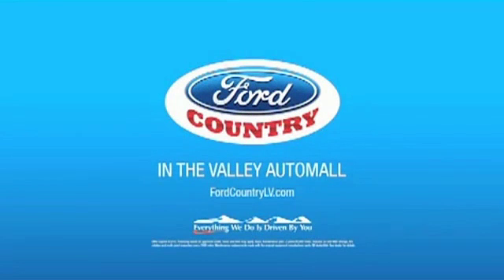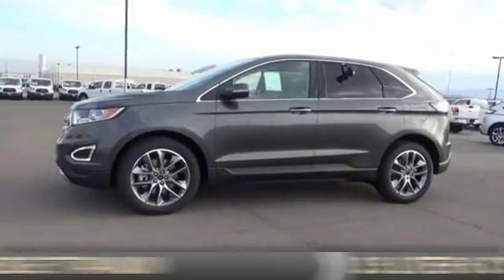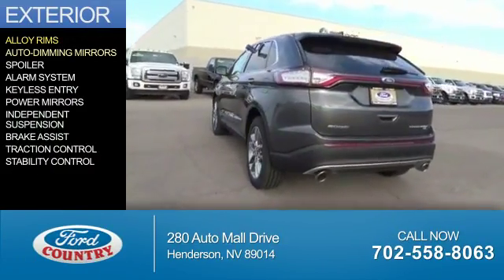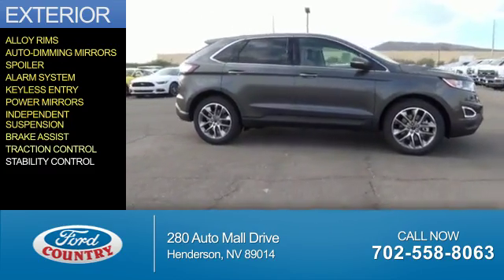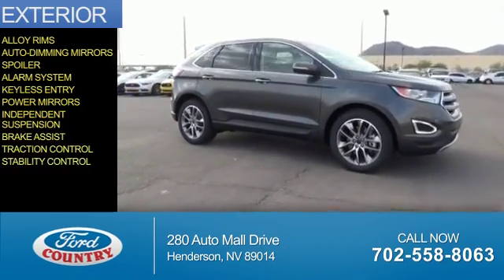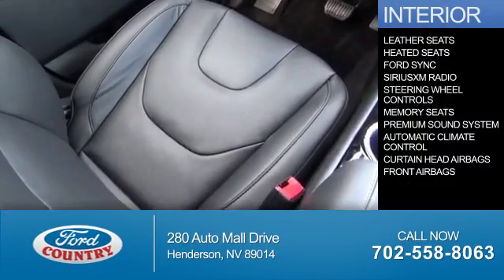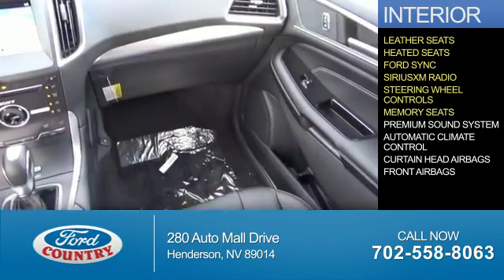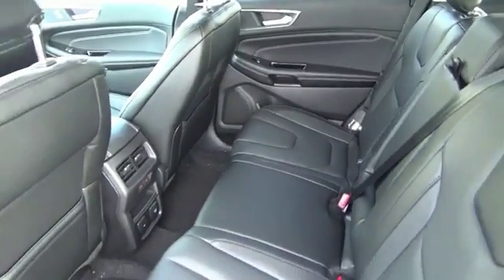2016 Ford Edge 54671 - Henderson NV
Year: 2016
Make: Ford
Model: Edge
Trim: Titanium
Engine: 3.5 liter 6 Cylindercylinder
Transmission: 6-Speed Shiftable Automatic
Color:
Mileage: 1
Address:
VIN:2FMPK4K86GBC21299